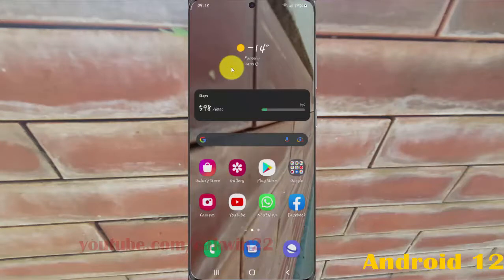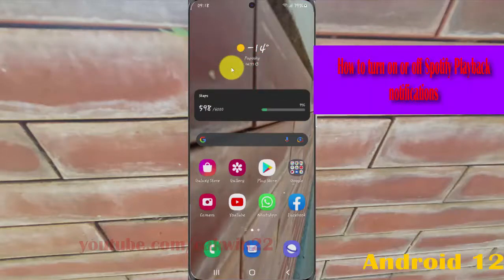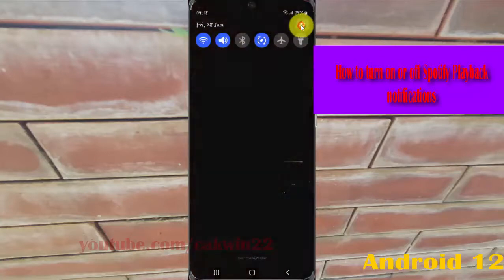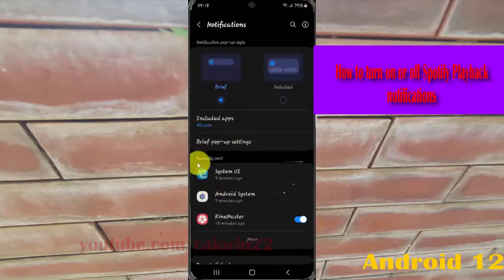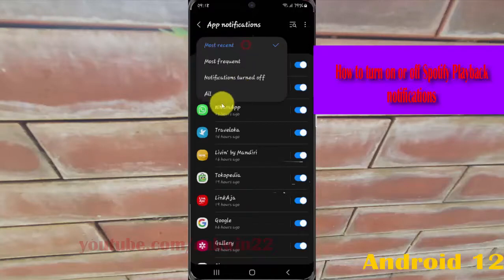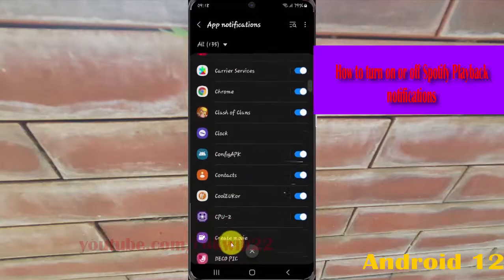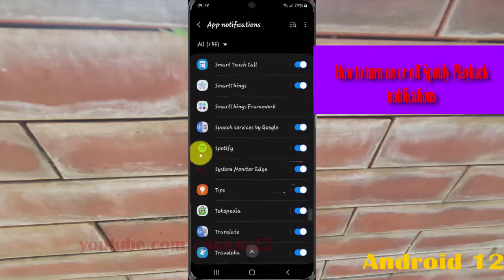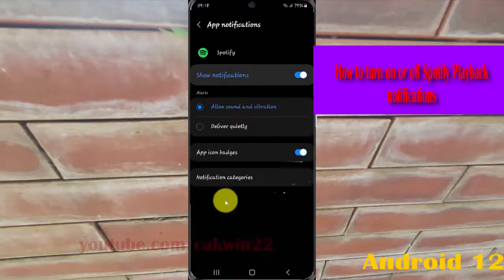How to turn on or off Spotify Playback notifications in Samsung Galaxy S21 Plus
In this video, you will find the steps on How to turn on or off Spotify Playback notifications in Samsung Galaxy S21/S21+/S21 Ultra.  This video uses Samsung Galaxy S21+ SM-G996B/DS International version runs with Android 12